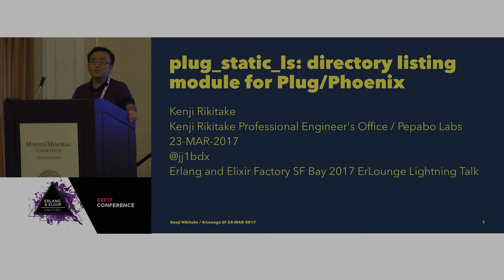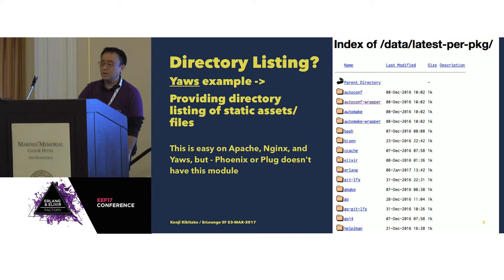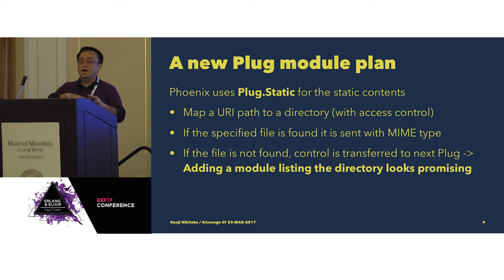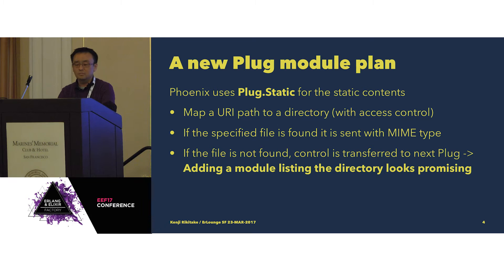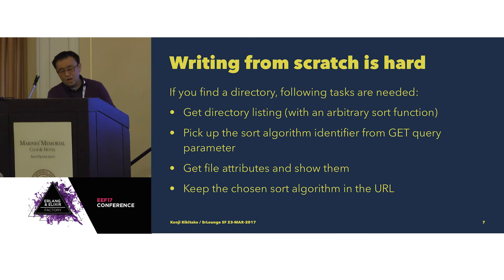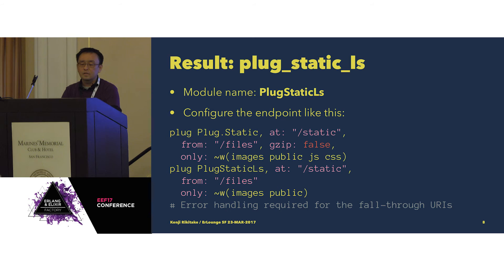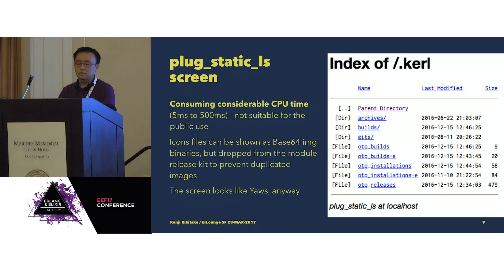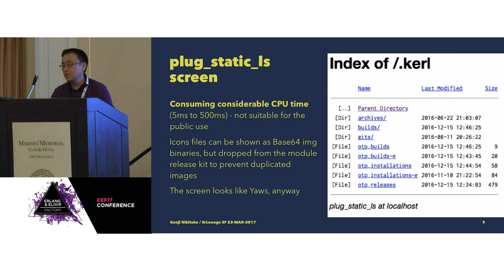Lightning Talk: Plug static Is directory listing module for Plug Phoenix - Kenji Rikitake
Erlang & Elixir Factory San Francisco is now Code BEAM SF!
15-16 March 2018.